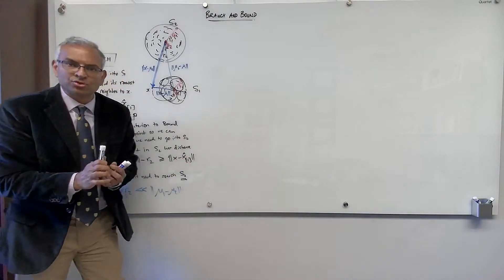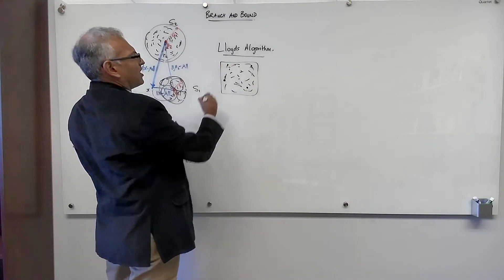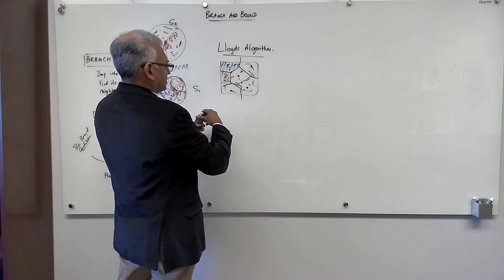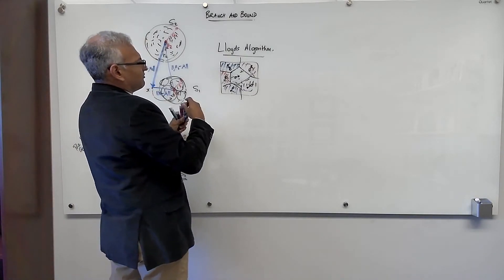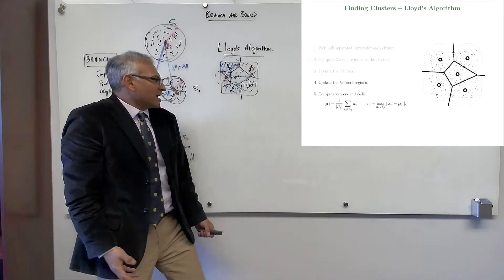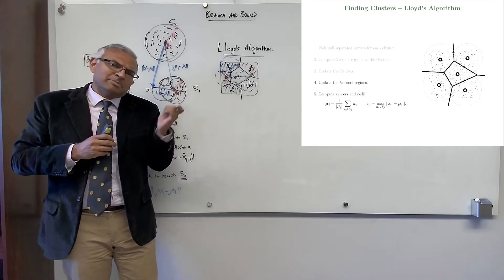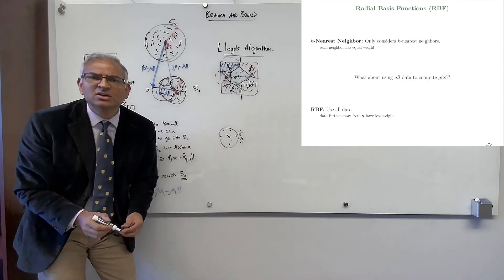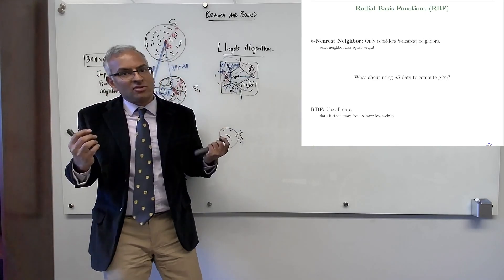17-e LFD: Clustering and Lloyd's algorithm.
Machine Learning From Data, Rensselaer Fall 2020.

Professor Malik Magdon-Ismail addresses the memory and runtime challenges of the nearest neighbor rule. We discuss condensed nearest neighbor (CNN) which reduces a data set to the important examples. This helps both memory and runtime. We then discuss branch and bound for more efficient nearest neighbor search. Branch and bound works when the data is stored as geometrical clusters, and we discuss the implied clustering metric and Lloyd's algorithm for clustering the data.

This is the seventeenth lecture in a "theory" course focusing on the foundations of learning, as well as some of the more advanced techniques like support vector machines and neural networks that are used in practice.

Level of the course: Advanced undergraduate, beginning graduate. Knowledge of probability, linear algebra, and calculus is helpful.

Material is from  e-Chapter 6 of "Learning From Data", amlbook.com, 2012.